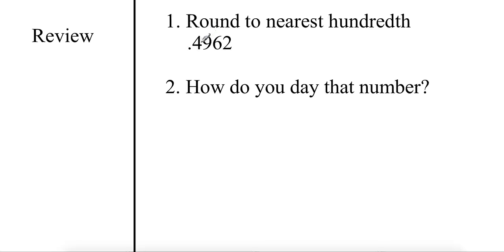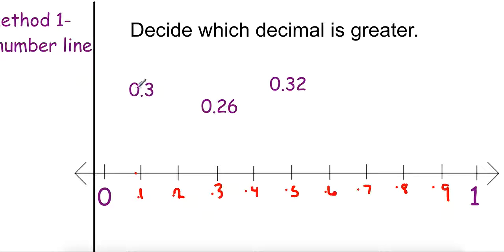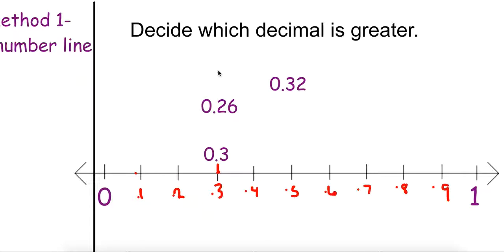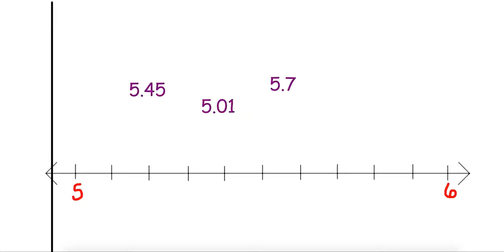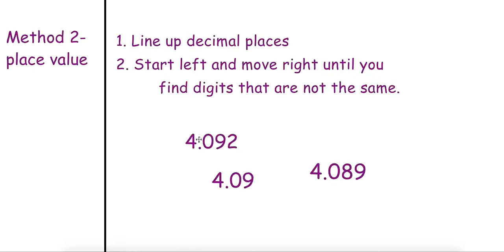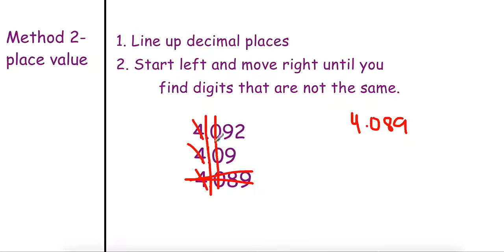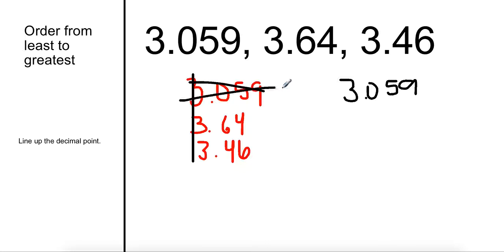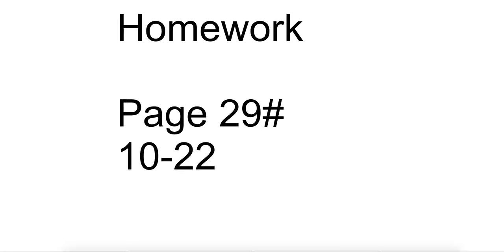Comparing and Ordering Decimals